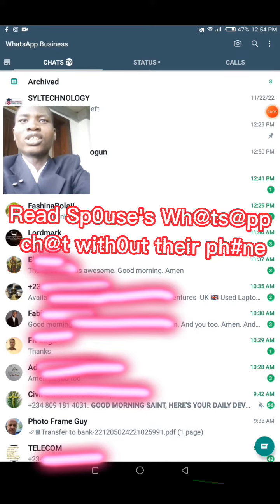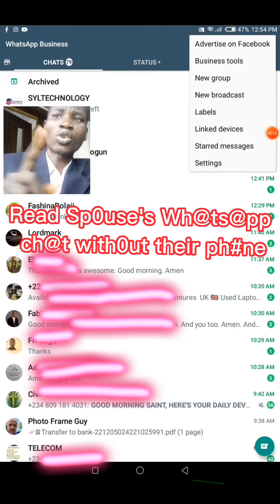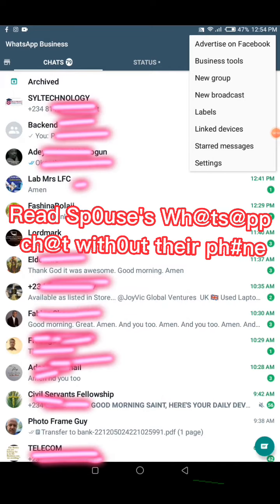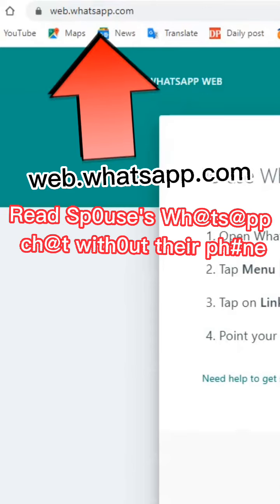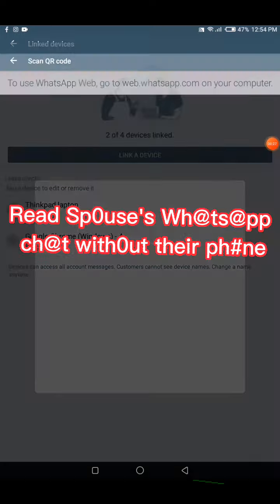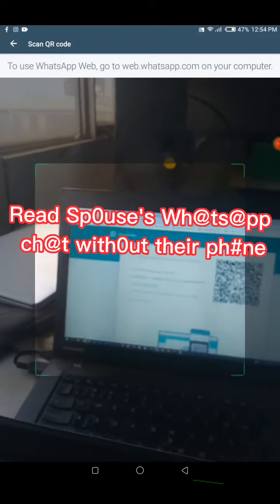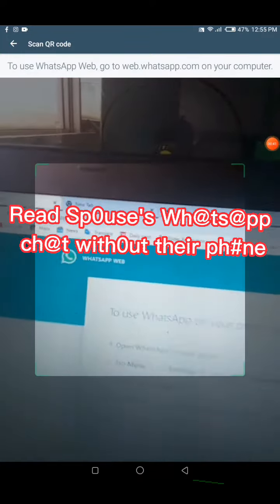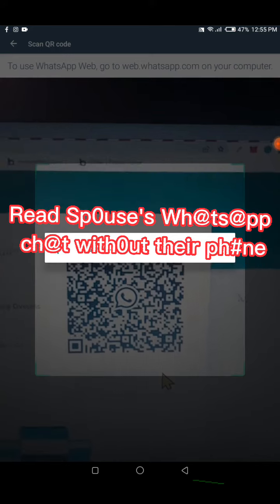How To Read Anyone WhatsApp Chat Without Them Knowing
1. I will build your blog
2. I will build an eCommerce online store for you
3. I will train you on how to build blog and Website
4. I will give you premium tools to automate your development